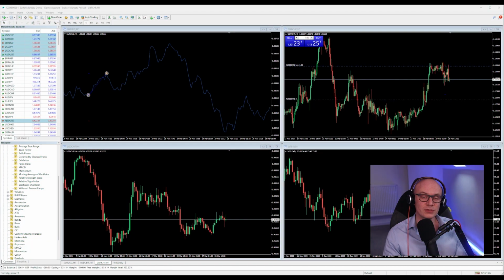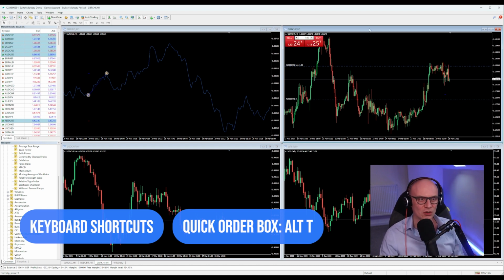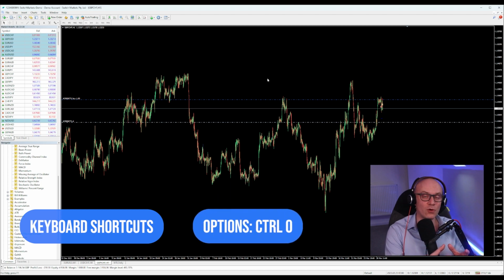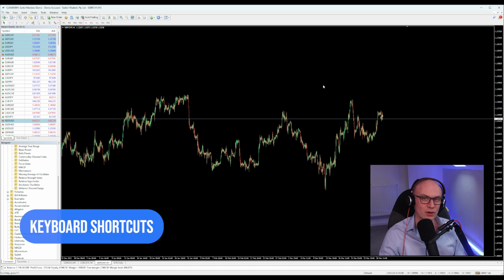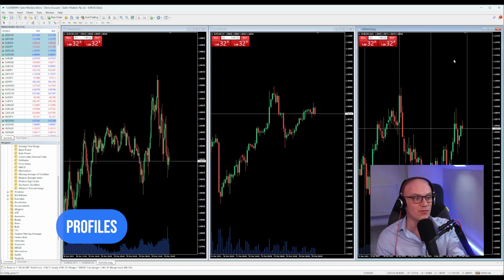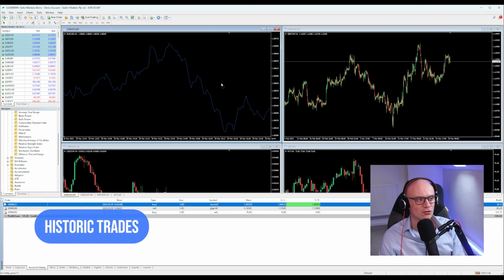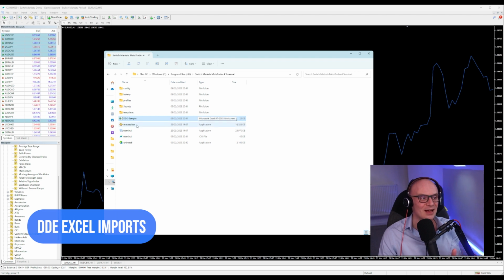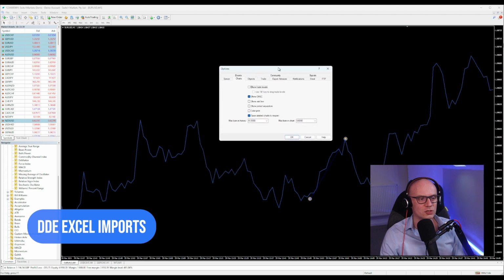Top Forex MT4 Hacks You Need To Know! [FREE MT4 Account]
Welcome to our video on Metatrader 4 hacks that every trader needs to know! In this video, we will share some valuable insights and techniques that will help you improve your trading skills while using Metatrader 4.

Our expert coaches have compiled a list of practical tips and tricks based on their years of experience in trading using Metatrader 4. We will provide step-by-step guidance and visual examples to make it easy for you to understand and implement these tips in your own trading strategy.

So, sit back, relax, and get ready to enhance your trading knowledge and skills!

1,800+ REVIEWS ⭐⭐⭐⭐⭐